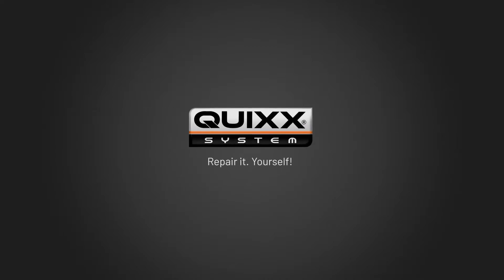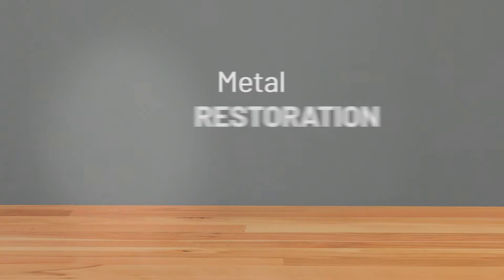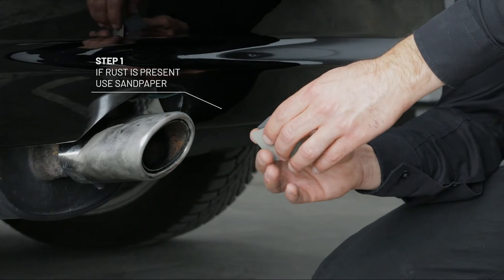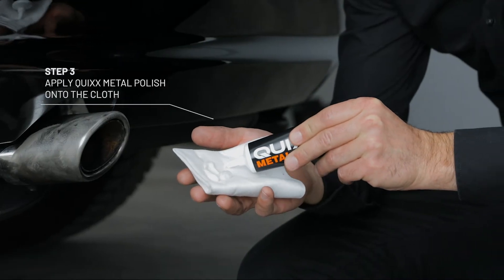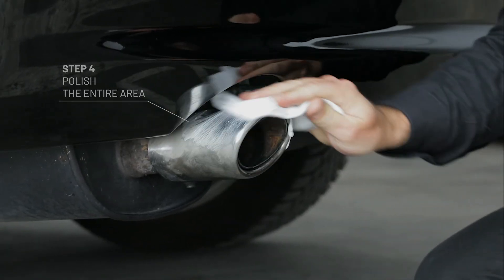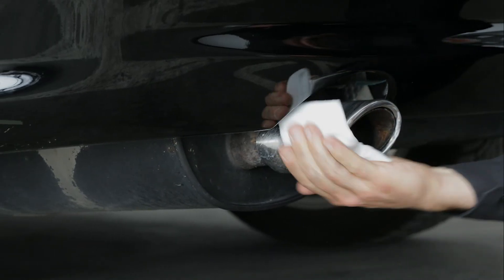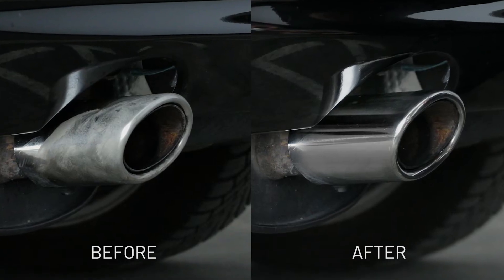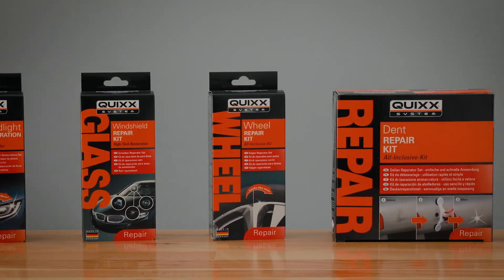Metal Restouration Schwedisch